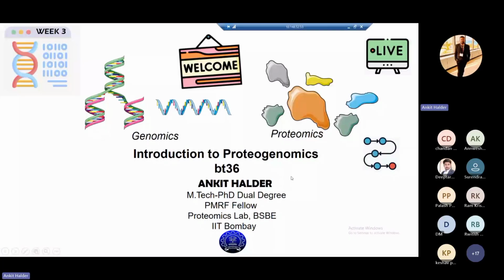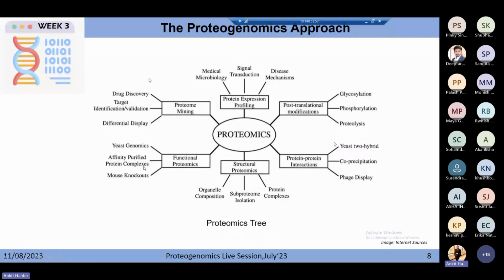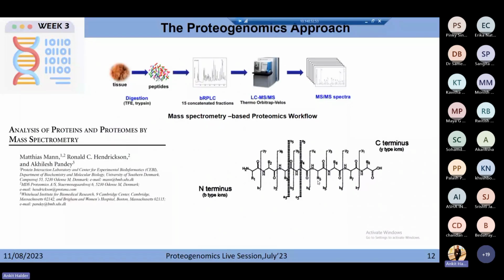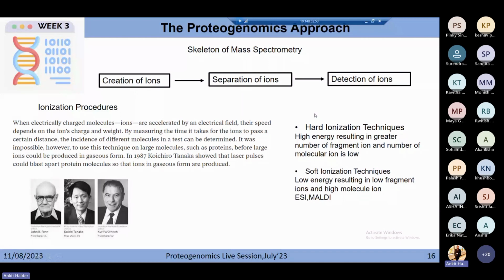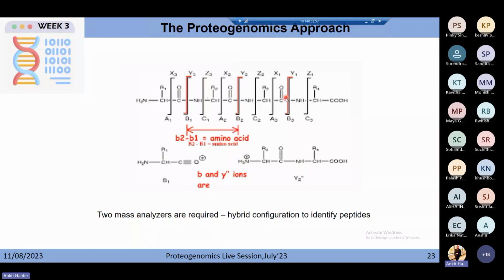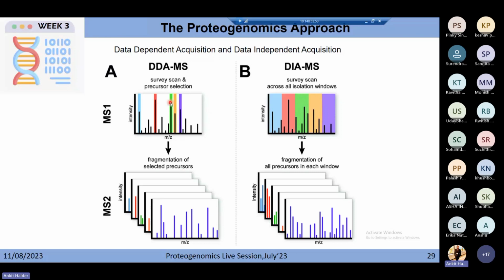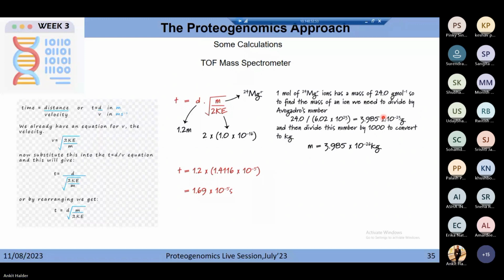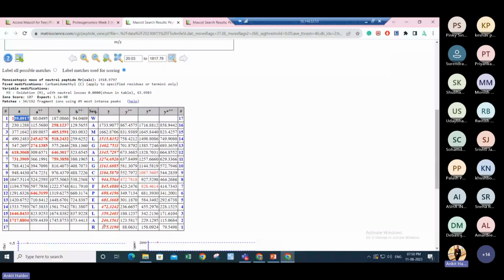Proteogenomic Session Week 3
Week 3 will mark a transition to Proteomics concepts which will include the following

1) Introduction to Proteomics
2) Gel-based Proteomics
3) MS-based Proteomics
4) Types of Mass Analyzers
5) Hands-on Protein identification using Mascot